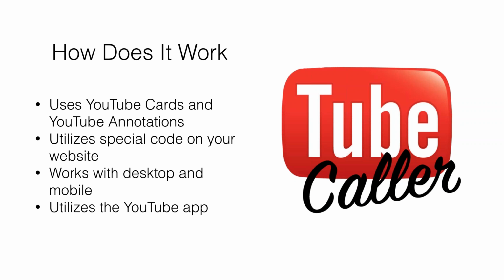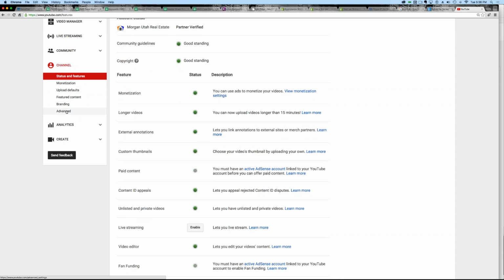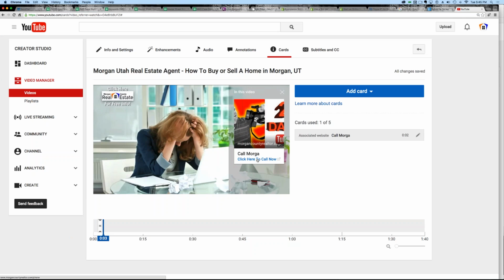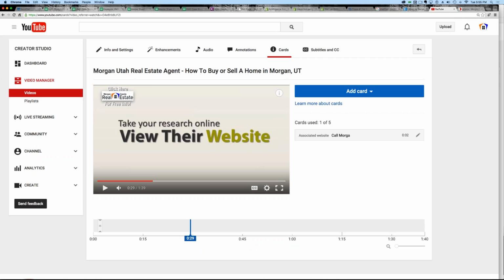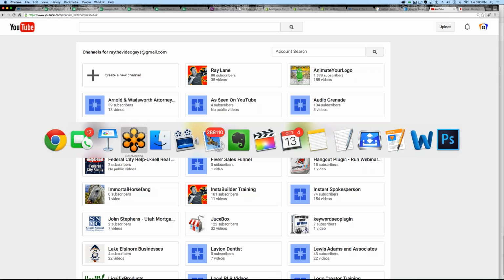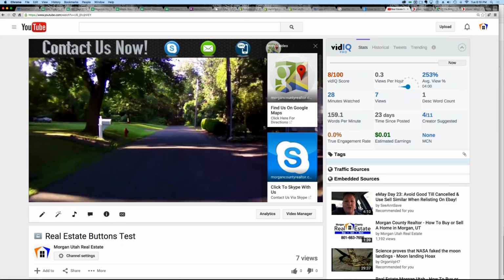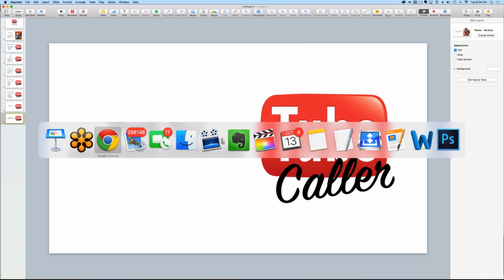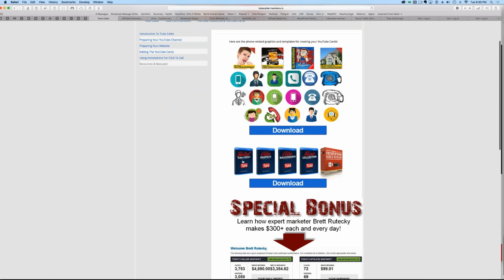Tube Caller Review